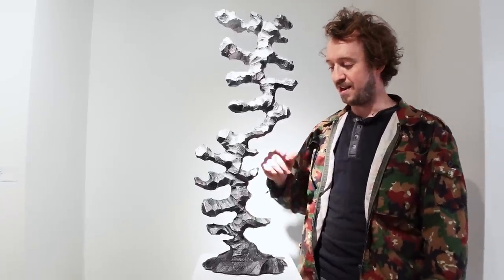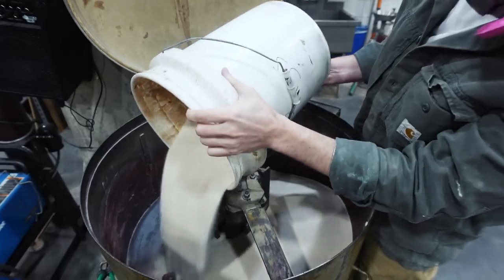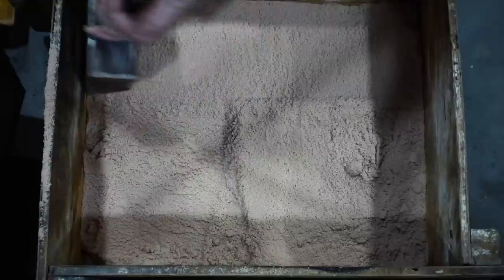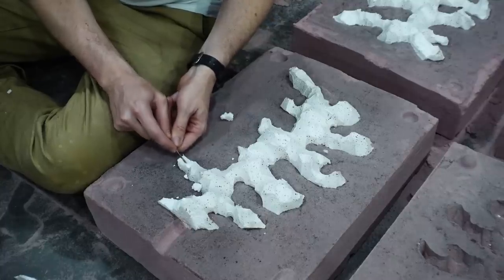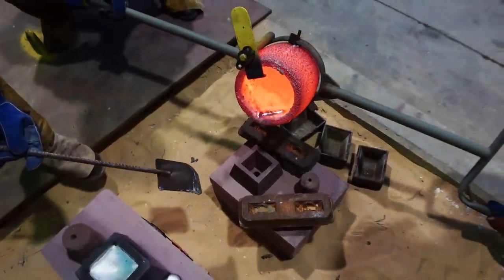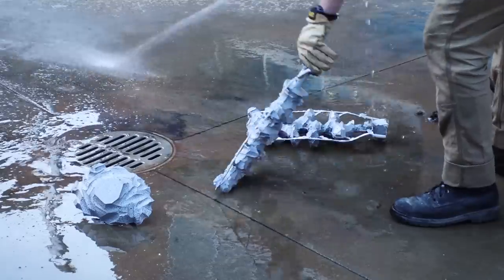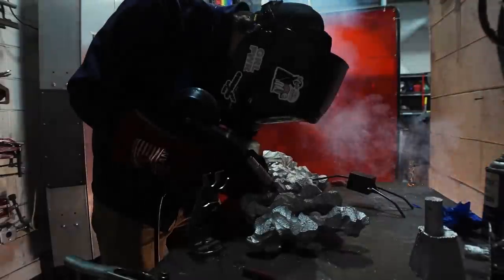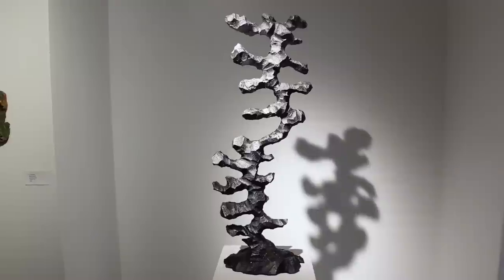Making an Organic Aluminum Sculpture out of Styrofoam!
Here are some more photos of the finished cast aluminum sculpture

Thanks again to my classmates Viktoria and Ellison and my professor Kevin for helping with the aluminum pour!

Also a little more clarification on the step I wasn't sure about, where nitrogen was being injected into the molten aluminum. This is called degassing, the nitrogen flowing through the aluminum bonds to hydrogen atoms in the liquid. The aluminum has previously pulled the hydrogen from the atmosphere, but removing this makes the aluminum more pure and makes for better casts.